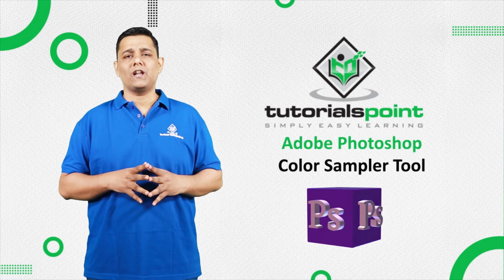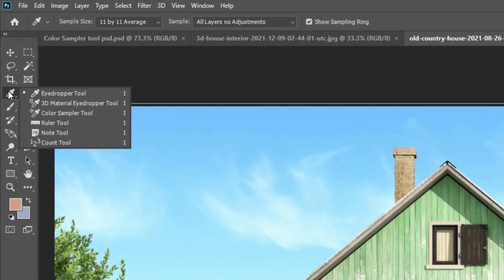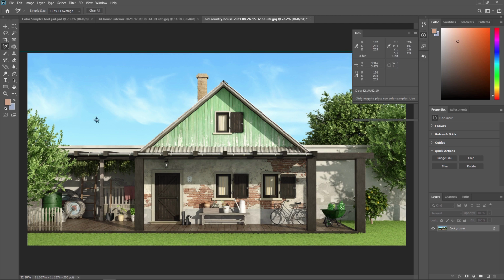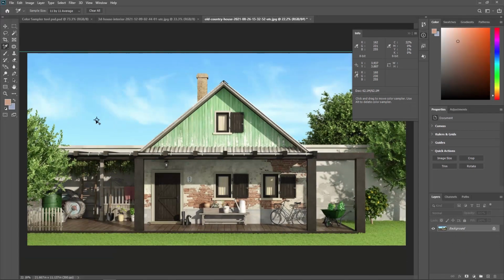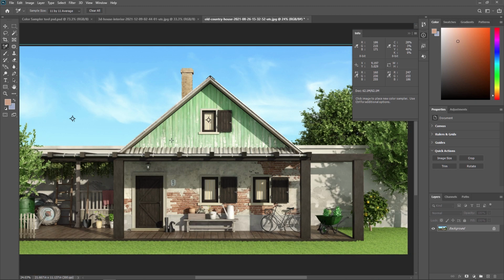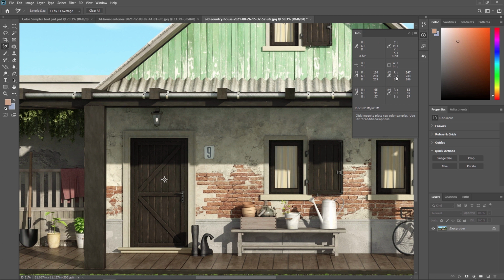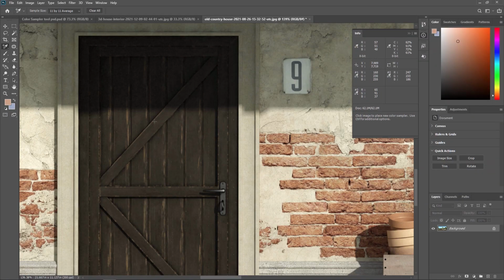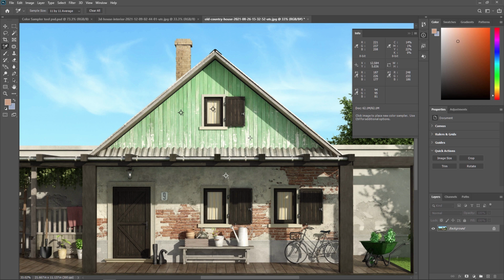Color Sampler tool in Adobe Photoshop | Tutorials Point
The Color Sampler Tool in Adobe Photoshop allows you to sample colors from an image and store them for future reference. You can select up to four color samplers in an image and use them to monitor color values as you edit. The color values are displayed in various color modes including RGB, CMYK, LAB, and HSL. The Color Sampler Tool is located in the Eyedropper Tool group in the toolbar and can be accessed by pressing the 'I' key or clicking and holding down the Eyedropper Tool to reveal the drop-down menu.
To use the Color Sampler Tool in Adobe Photoshop:
1. Open the image you want to work with.
2. Select the Color Sampler Tool from the toolbar or press the 'I' key.
3. Click on the area of the image where you want to sample the color. You can select up to four color samples in an image.
4. The color values for the selected sample will be displayed in the Info panel. You can change the color mode from the panel by clicking on the drop-down menu.
5. As you make changes to the image, the color values for the selected samples will be updated in the Info panel. This allows you to monitor the color values and ensure they remain consistent as you edit.
6. To remove a color sample, simply click on it with the Color Sampler Tool while holding down the Alt key.
7. To reset all color samples, go to the Info panel and click the Reset button.

Note: The Color Sampler Tool can be useful when you need to maintain specific color values in an image, such as skin tones, sky color, etc.

Lecture By: Rushi Panchal, Tutorials Point India Private Limited